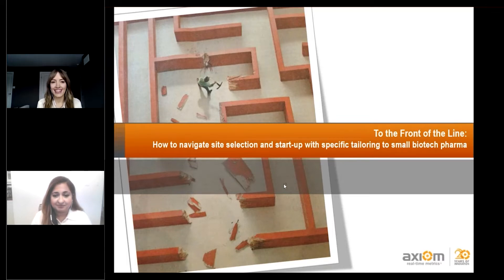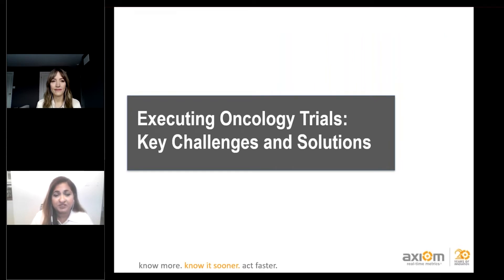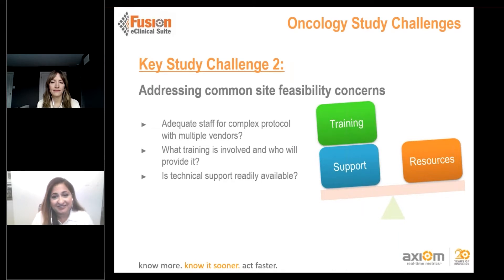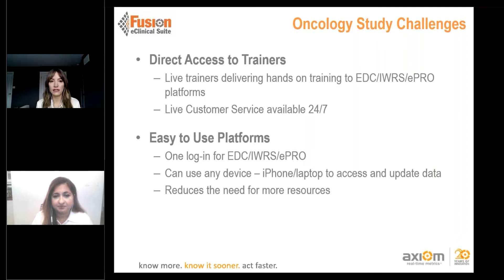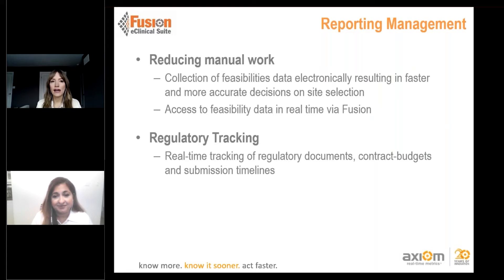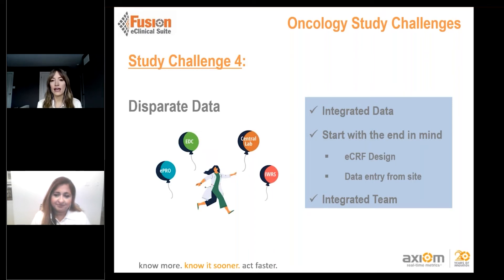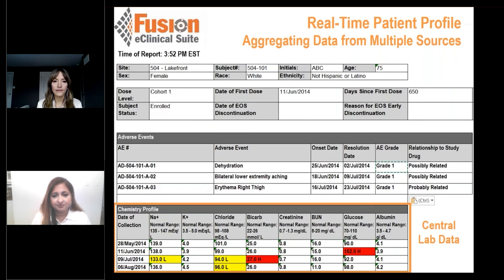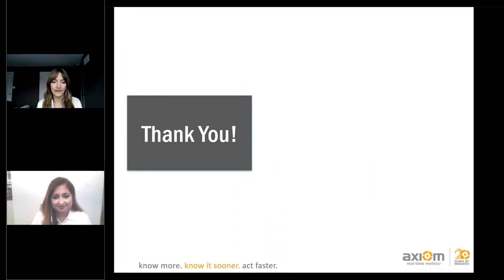How to navigate site selection and start-up with specific tailoring to small biotech & pharma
Speakers:

Quinn Zarubick
Director
PM & eClinical Operations
Axiom Real-Time Metrics

Jas Chahal
Associate Director
Clinical Management
Axiom Real-Time Metrics

To the Front of the Line: How to navigate site selection and start-up with specific tailoring to small biotech & pharma.

Webinar Summery:
• Re-thinking site feasibilities from paper to alternative methods
• Faster, more robust start-up processes
• Key technology solutions and overall benefits of a unified platform for start-up activities